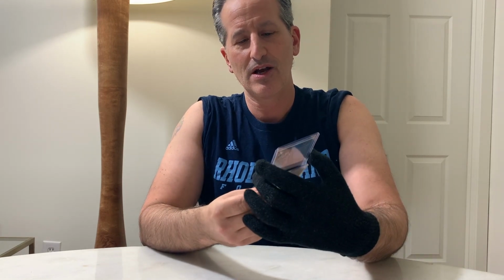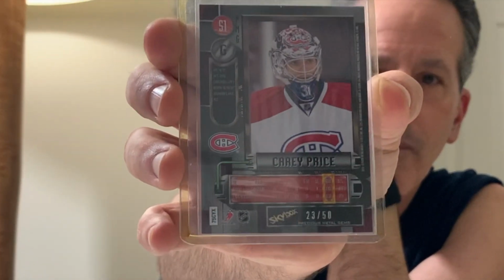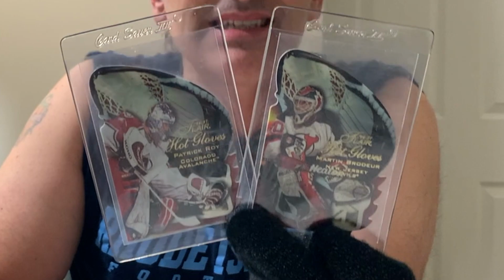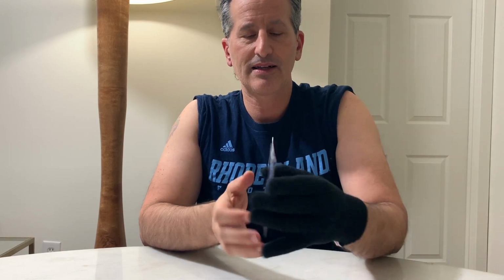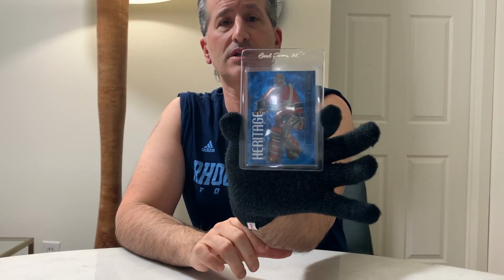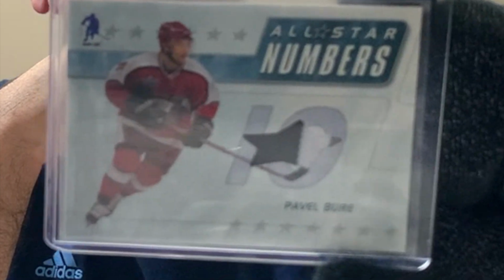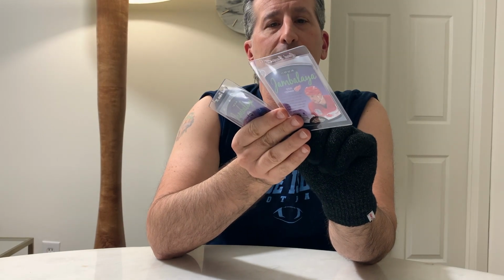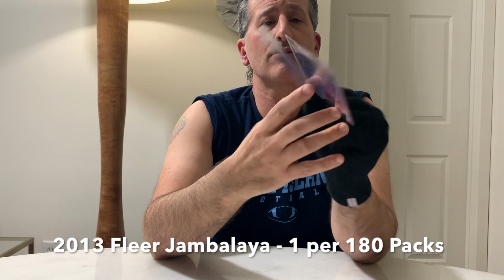Mangini Contest Response | More Hockey Inserts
In today's video I dress like and do my best John Mangini impression in honor of his 900 subscriber contest.  And naturally, I'll show off some more cool hockey cards, this time underrated inserts.
Lots of the hockey greats are represented here.